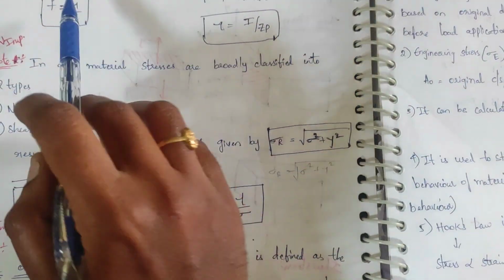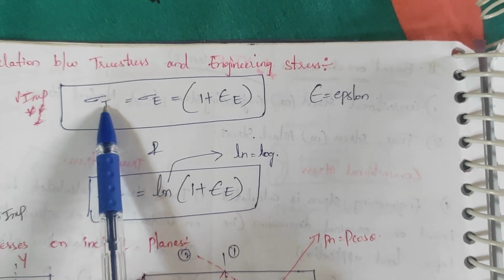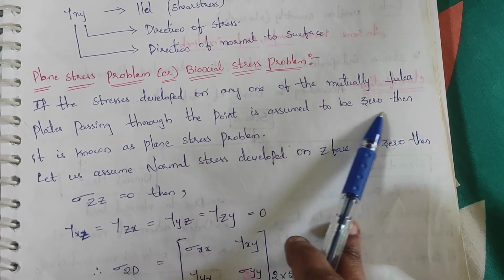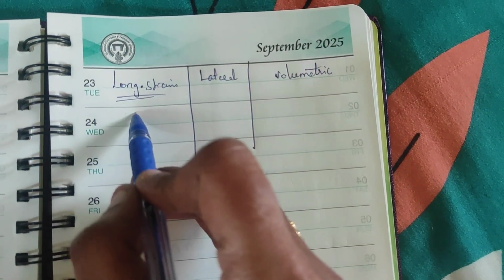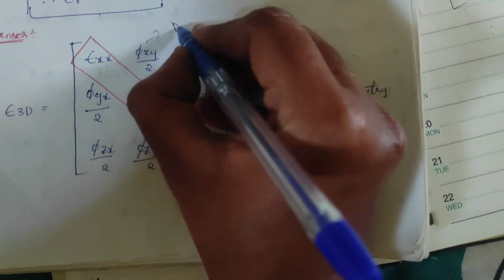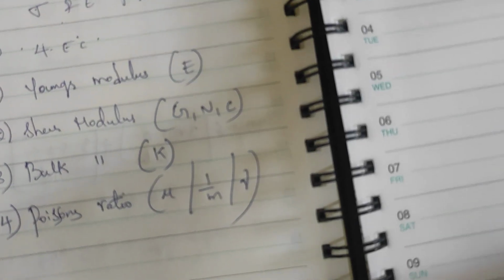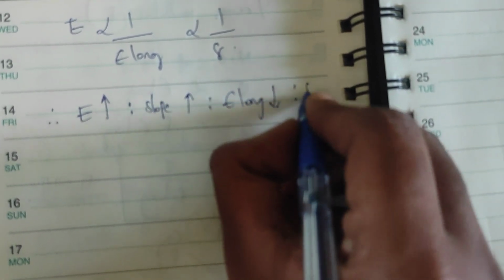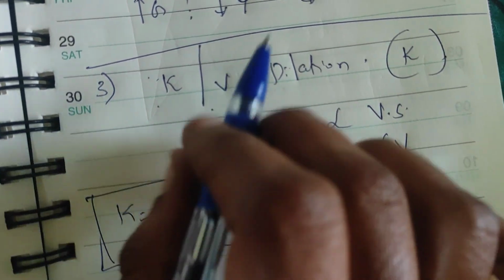STRENGTH OF MATERIALS UNIT-1 /SIMPLE STRESSES AND STRAINS BTECH ,DIPLOMA,AE,AEE,GOVT EXAMS